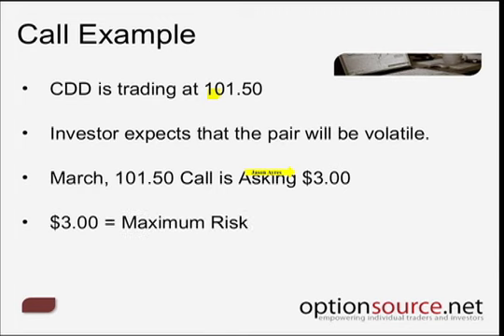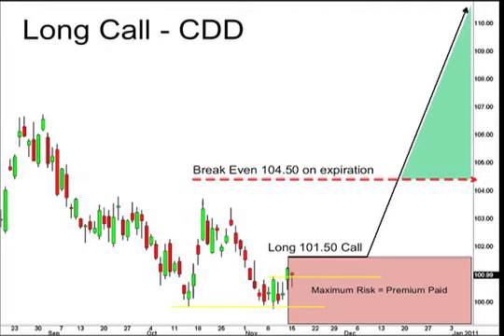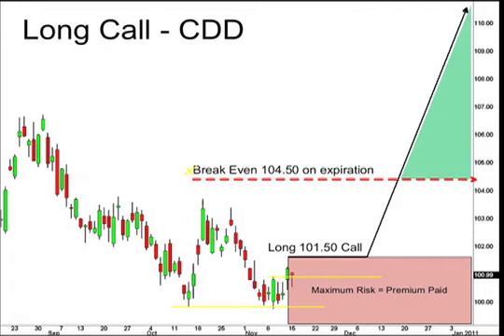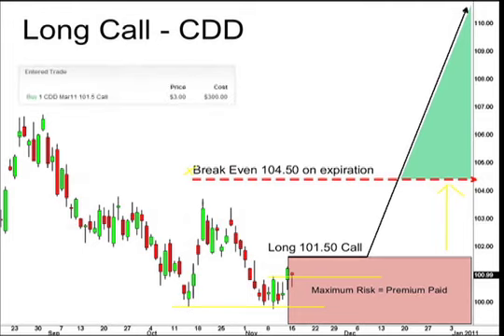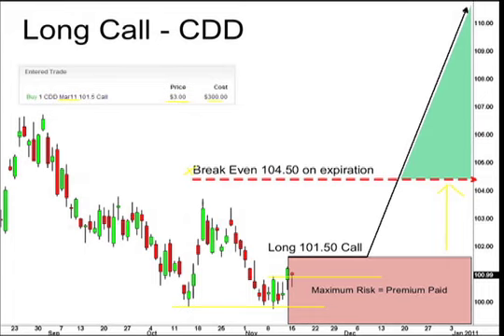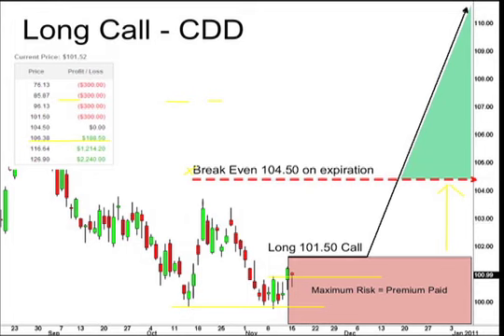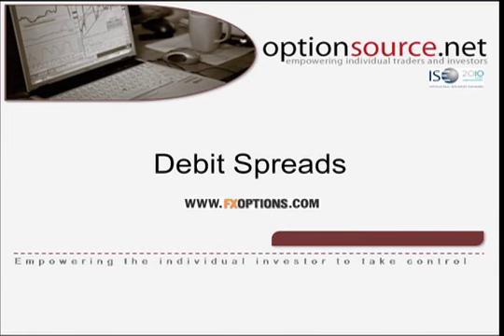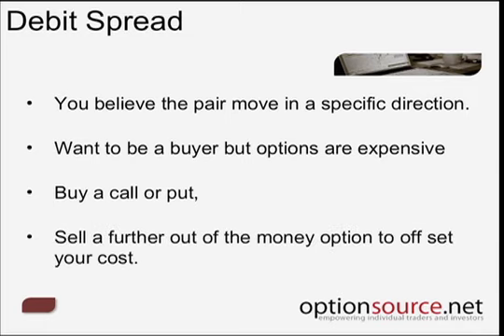Pt 3, Jason Ayres: Profiting from Any Market Direction with FX Options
Not sure where the markets are headed? What strategies can investors employ to profit during market uncertainty? Join Jason Ayres, president and founder of Optionsource.net and a leading educator and options strategist, as he provides specific options strategies for trading the currency markets, whether it's a high or low volatility market. Using specific examples, Jason highlights the benefits of both long and short positions and how to employ them. Jason will help you understand how you can create longer term and low risk strategies. By applying both speculative and conservative strategies, Jason will help you learn how to profit in any market direction. Jason will help you identify powerful technical patterns and crucial trade entry and exit signals using real-time, actionable stock opportunities. Jason will introduce you to both simple and advanced options strategies to reduce your risk, protect your capital and profit under various conditions.